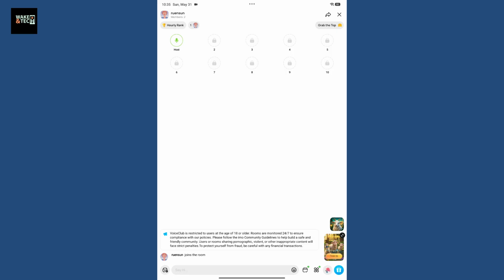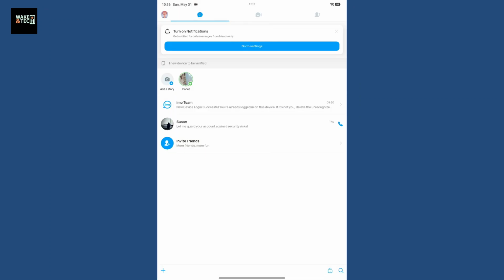How to Leave a Room on imo (2026 Guide)?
Want to leave a room on imo without confusion? In this quick 2026 tutorial, I’ll show you the exact steps to exit or leave any imo room easily using your Android or iPhone device.